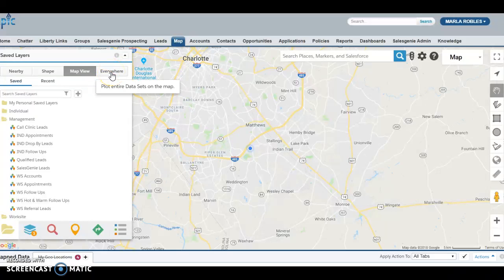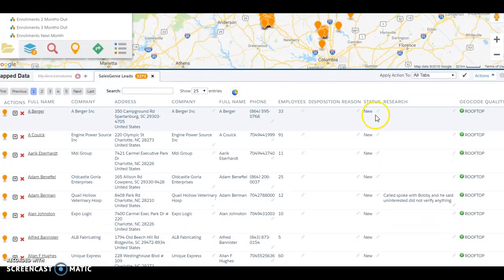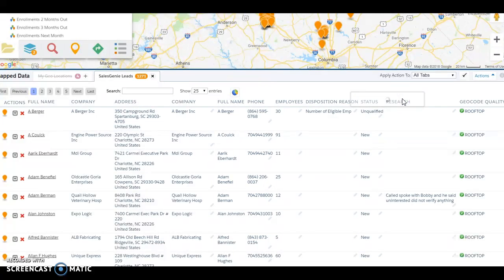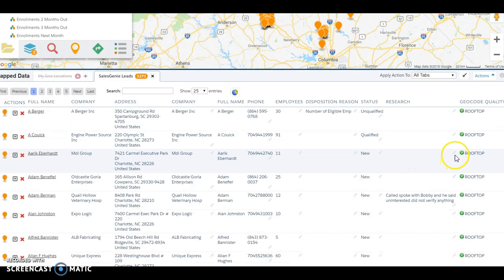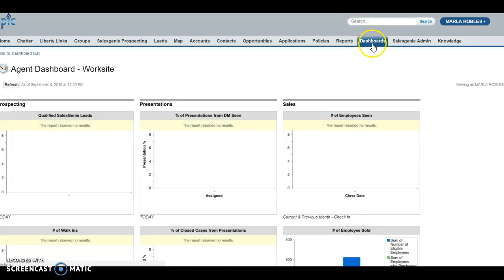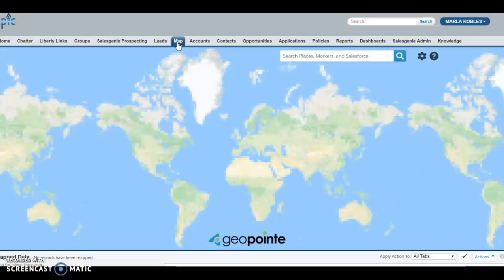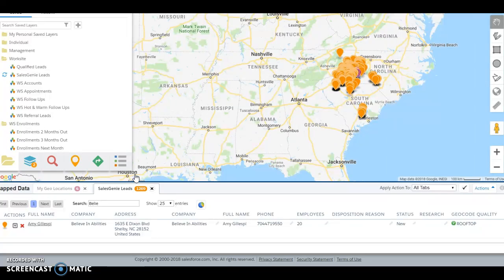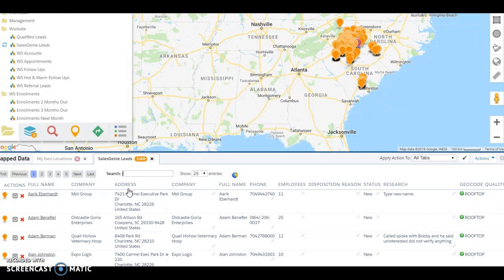PAC Calling in Epic